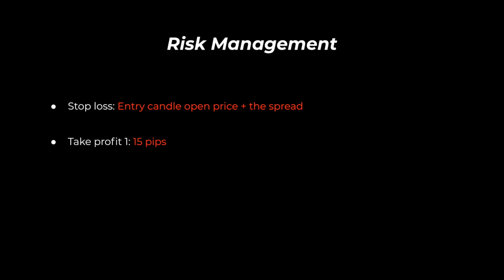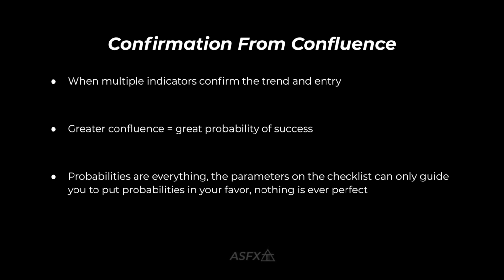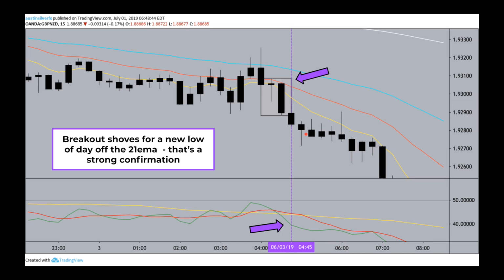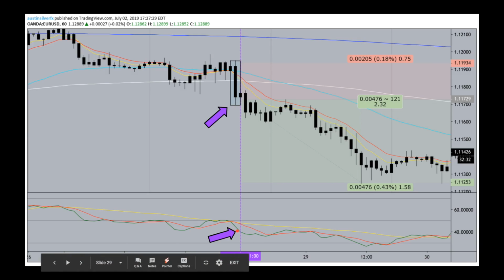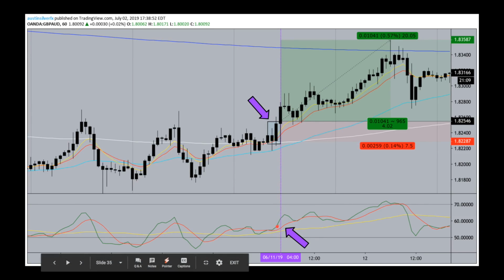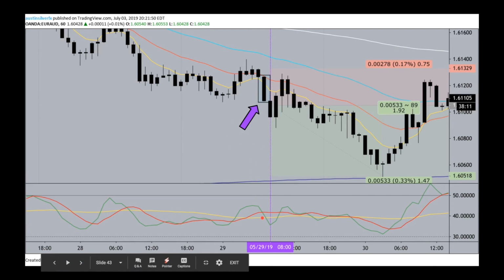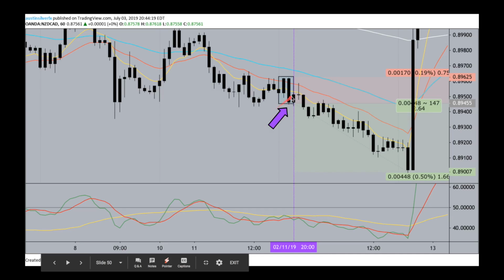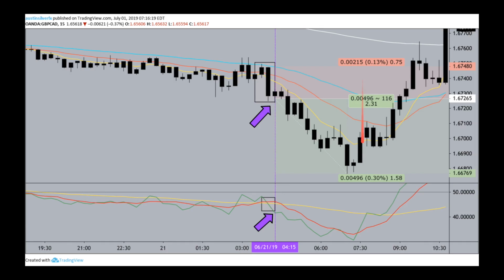Advanced Entry and Exit Strategy P8 – ASFX Beginner Training Course